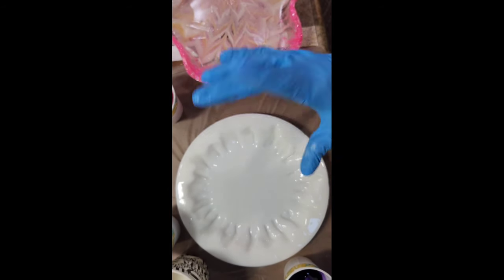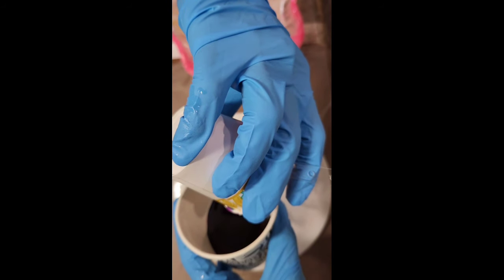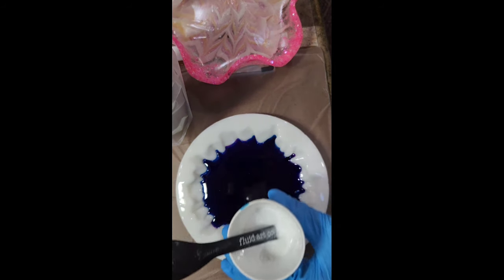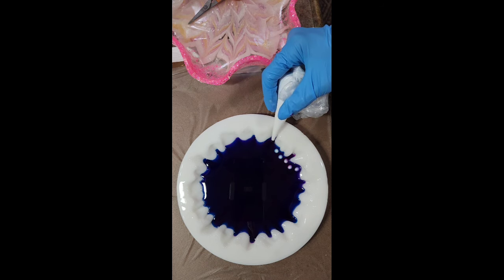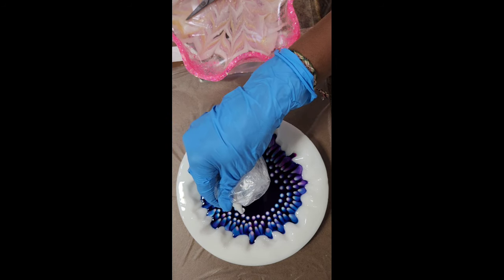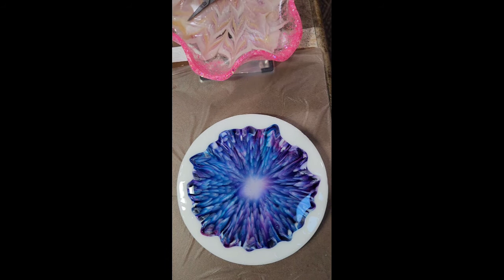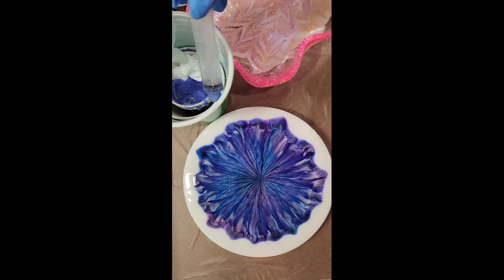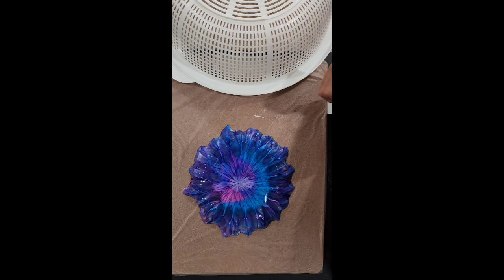Fairy Flower with syringe trick by Julie Cutts (will be last video in portrait - sorry!)